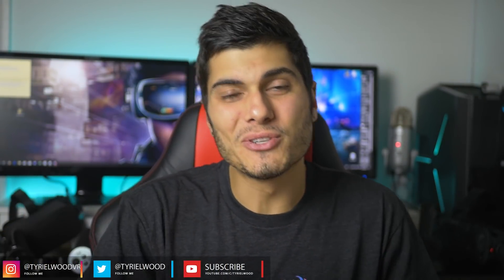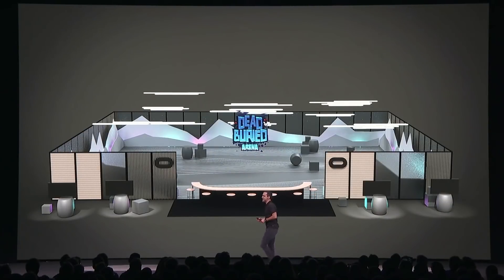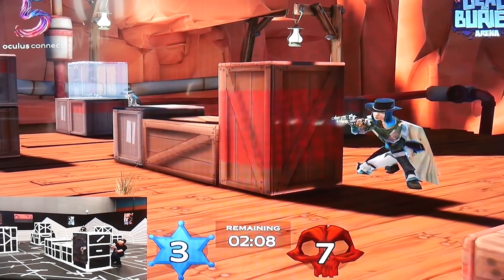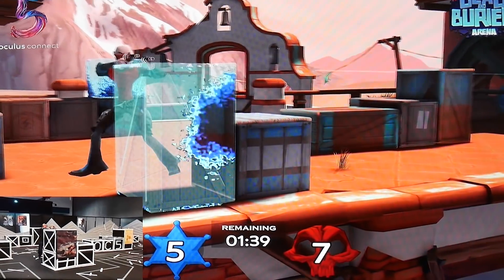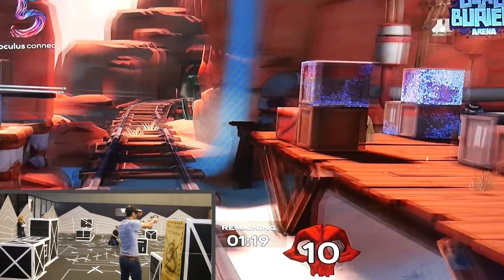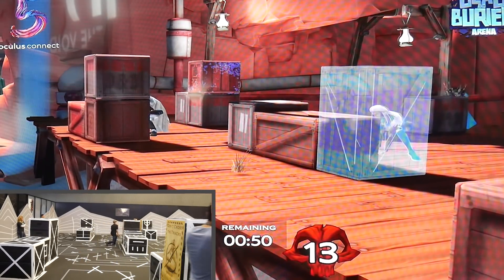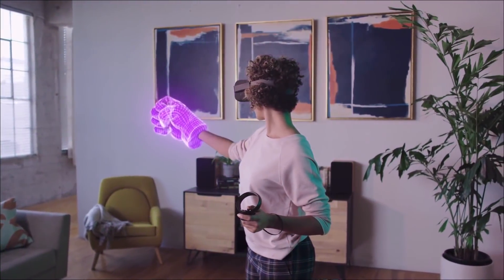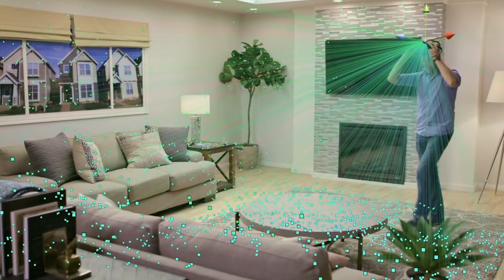Oculus Insight Tracking Explained and Oculus Quest Arena - Dead and Buried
Here is my full explanation of the new Oculus Quest tracking that covers most (if not all) the details with a look at the Dead and Buried arena at OC5 where we got to test the tracking in person. Without boundaries, the possibilities are endless...let's get to the video!

And if you use this as your Homepage for Amazon it will mean the world to me! Supporter Number 1